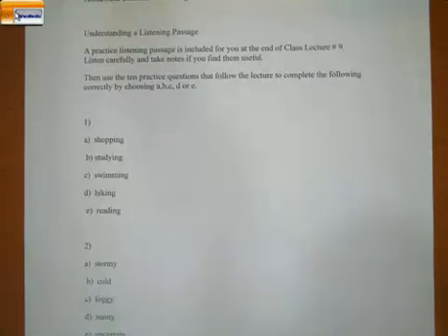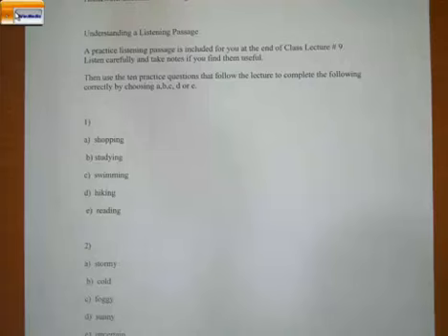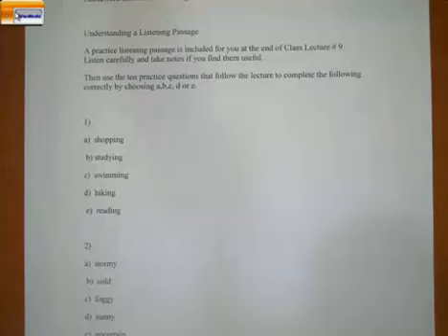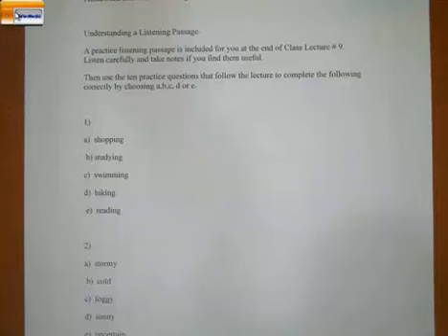المحاضرة الرابعه عشر استماع وتحدث.m4v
للدكتور ألن وليام بروبست